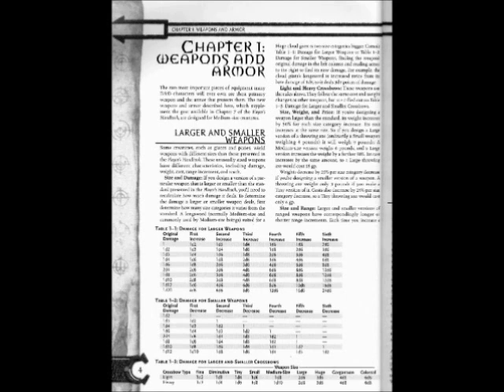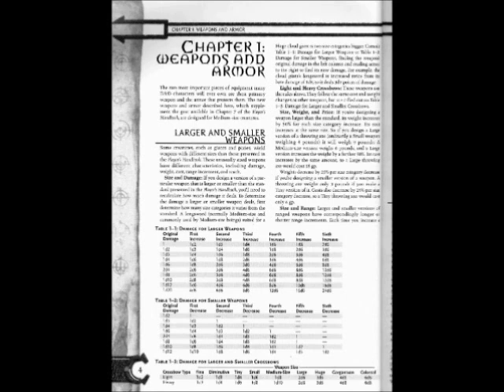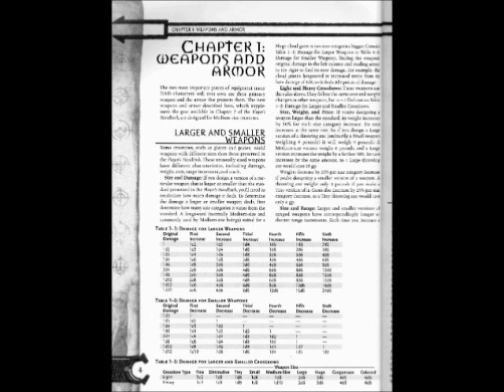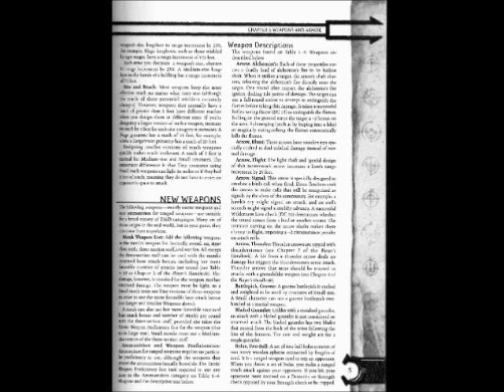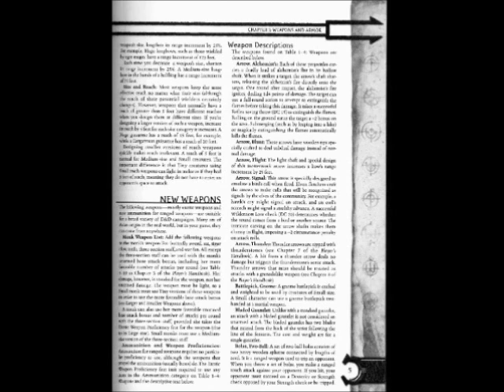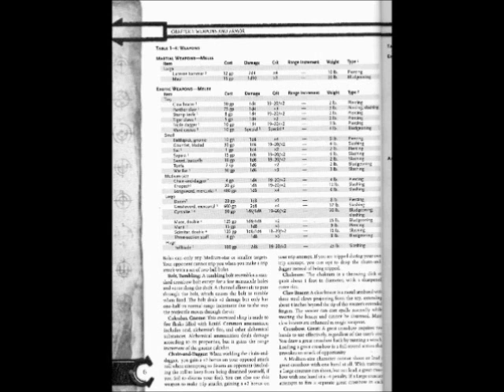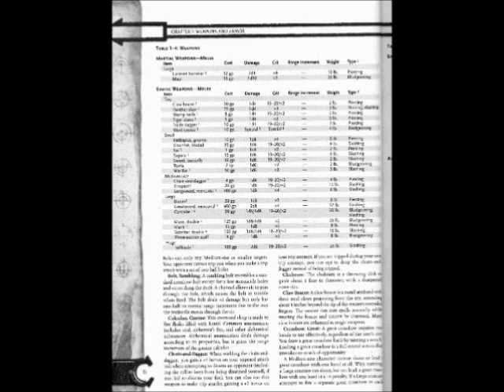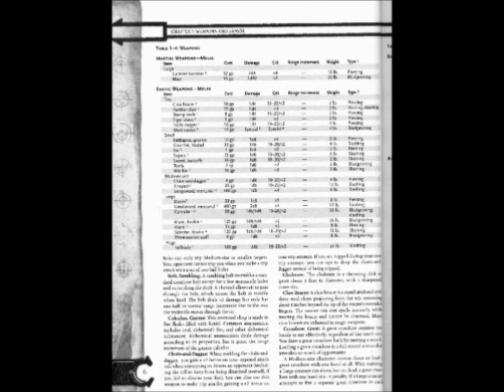(D&D) Arms and Equipment Guide-Chapter One (Part One)